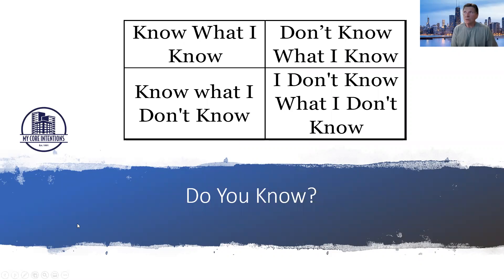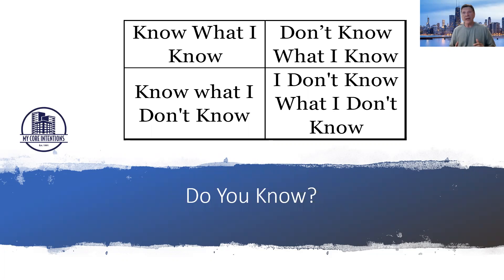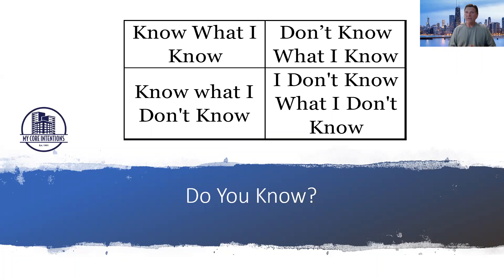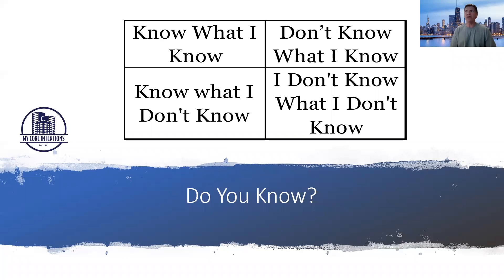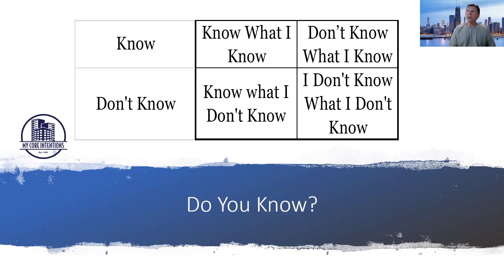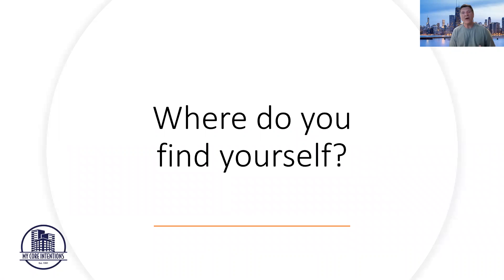20200707 Multi-Family Mastermind